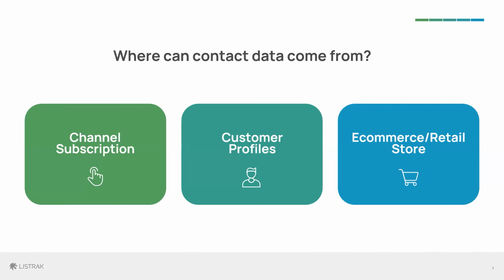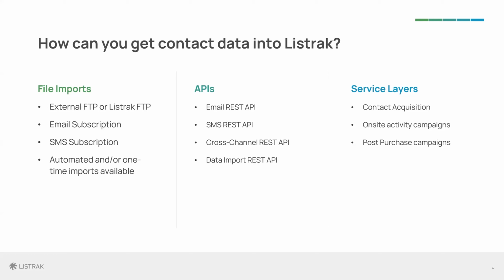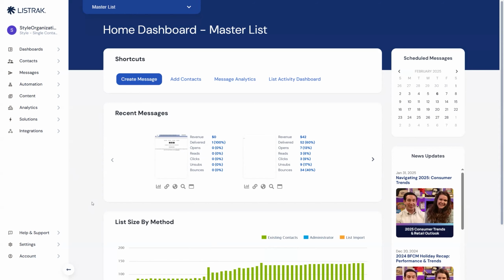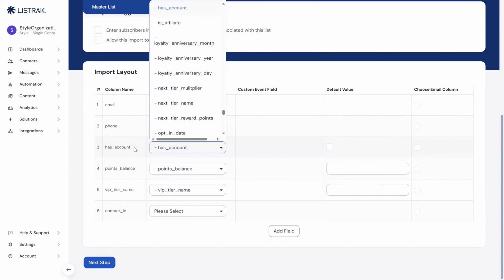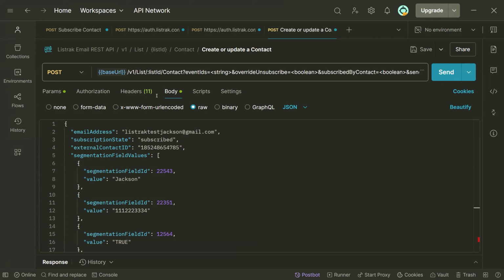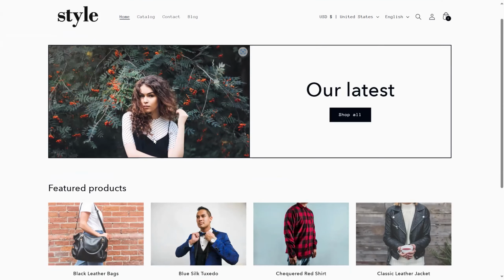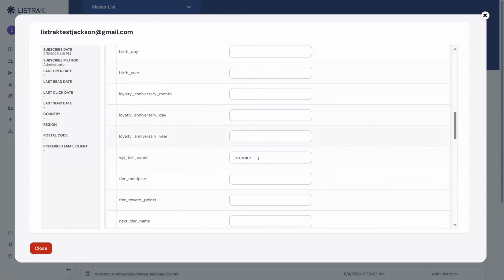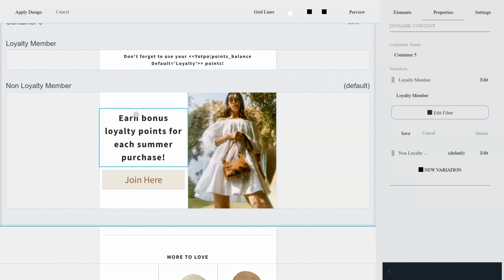Quality Data In Data Out: Managing Contact Data in Listrak - Part 1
Enhance Your Marketing Strategy with Quality Contact Data (Pt. 1 of 3)

Learn the essentials of managing contact data in the Listrak platform and discover why quality data is critical to campaign success.

Review the many sources for contact data and how it can enhance your broadcast campaign segmentation strategies, content personalization, and automated campaign customization, earning you more revenue and engagement.